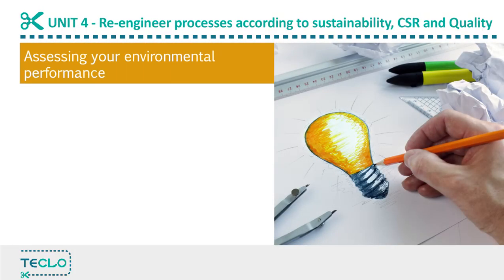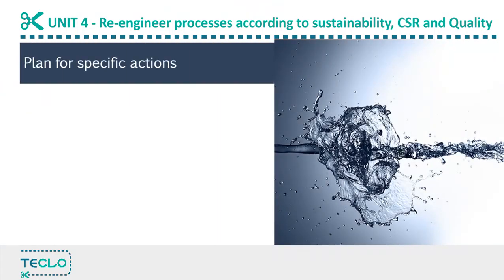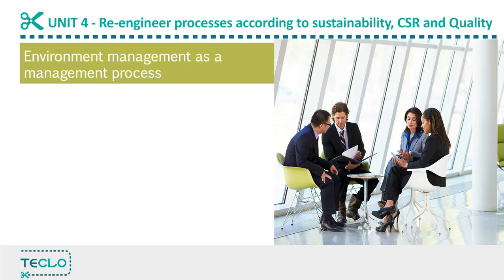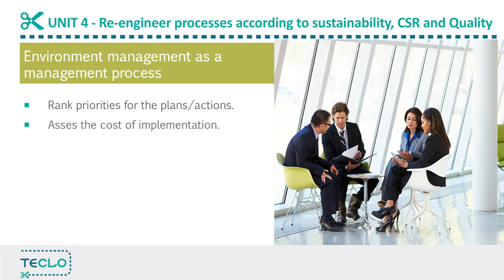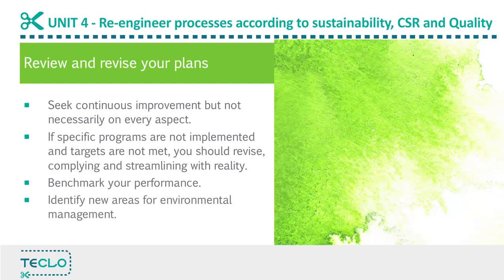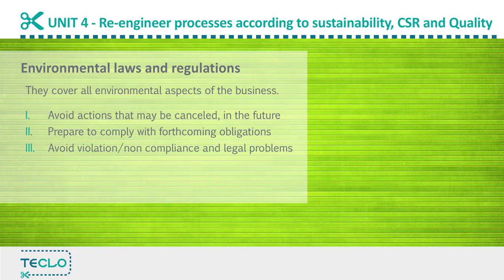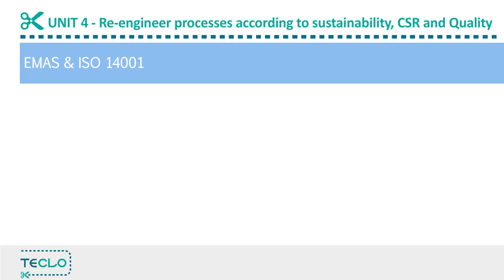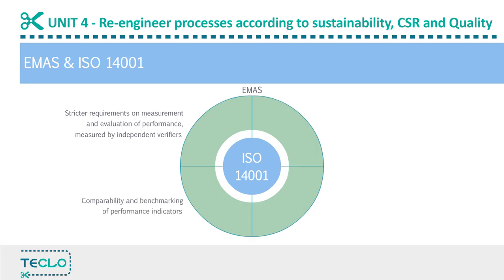4.1 Implement environmental management methods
Canale del Digital Administration & Social Innovation Center (DASIC) di Link Campus University